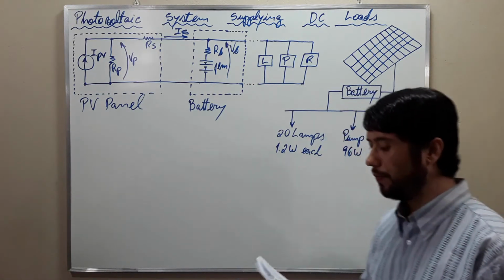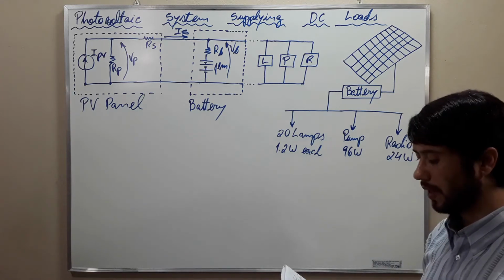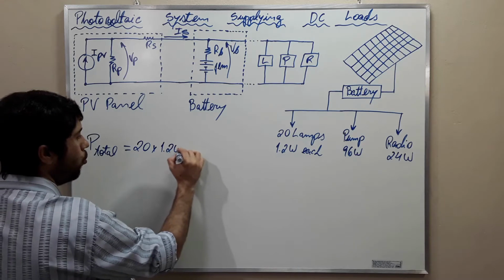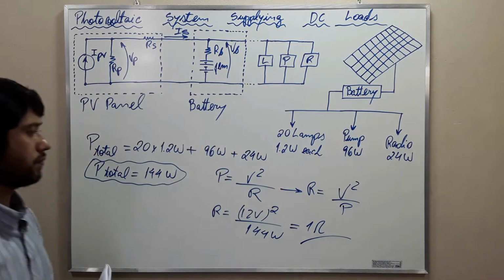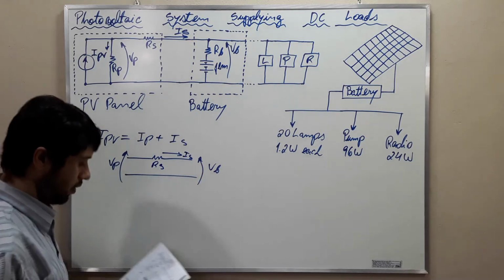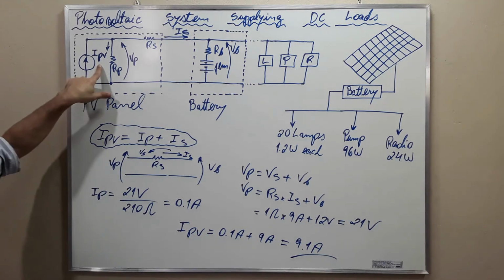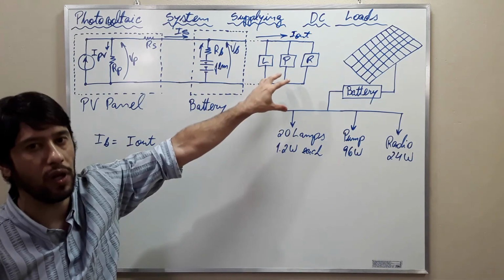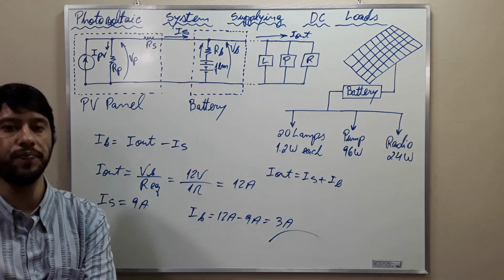PHOTOVOLTAIC SYSTEM SUPPLYING DC LOADS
EXERCISE:
The figure shows an isolated photovoltaic system with storage, supplying only loads that operate in direct current, since the system does not have an inverter.
The circuit represents a simplified model of the photovoltaic system. In the photovoltaic cell, a voltage drop occurs when the electrons migrate from the semiconductor to the electrical contacts, represented by the series resistance Rs. Completing the panel model, it is possible to observe a parallel resistance Rp, which represents losses due to reverse leakage currents and eddy currents that circulate in the cells.
Questions:
A) Calculate the equivalent resistance of the three loads supplied by the system.
B) Calculate the current generated by the photovoltaic panel Ipv when all loads are connected.
C) Under the same conditions, calculate the current supplied by the battery.